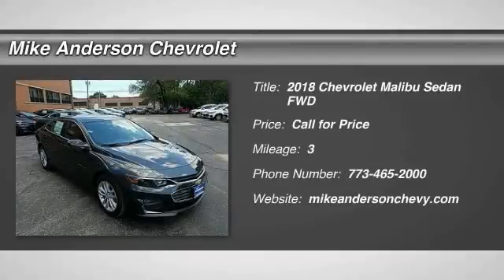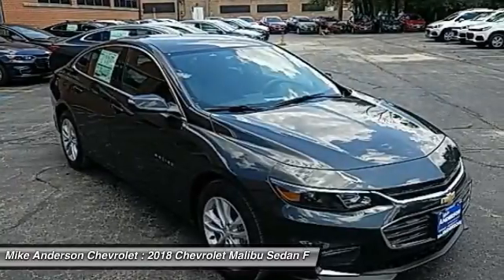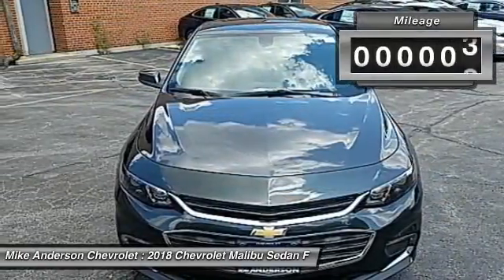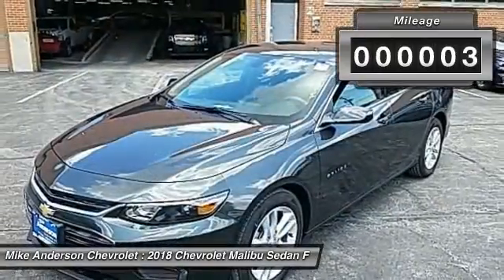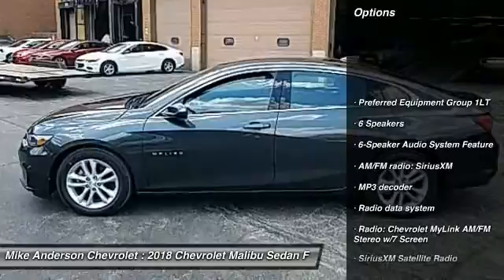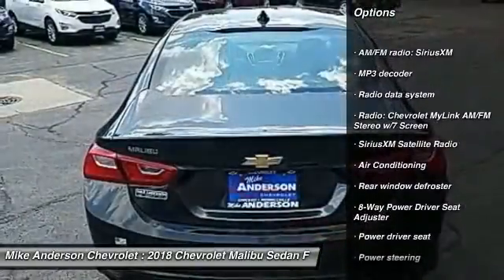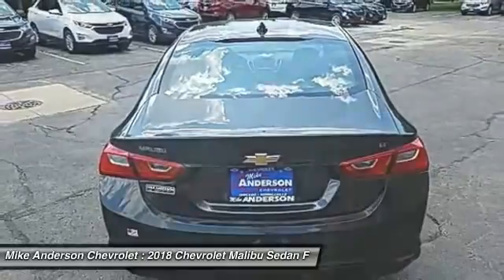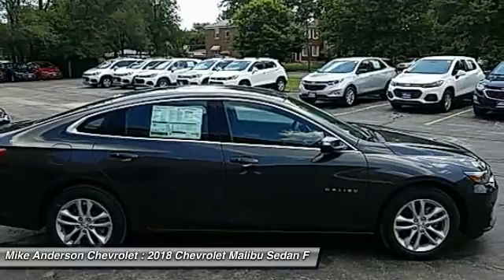2018 Chevrolet Malibu Chicago IL 000J1119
2018 Chevrolet Malibu LT

Mike Anderson Chevrolet
5333 W. Irving Park Road

$3,900 off MSRP!brbrGray Metallic 2018 Chevrolet Malibu LT 1LT FWD 6-Speed Automatic 1.5L DOHCbrbr36/27 Highway/City MPG